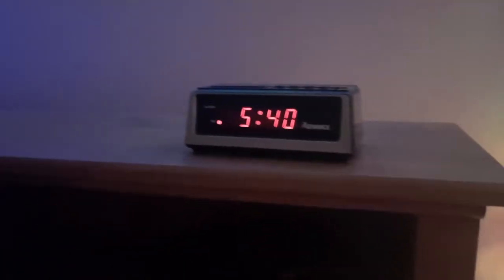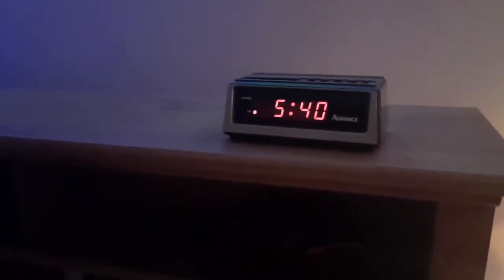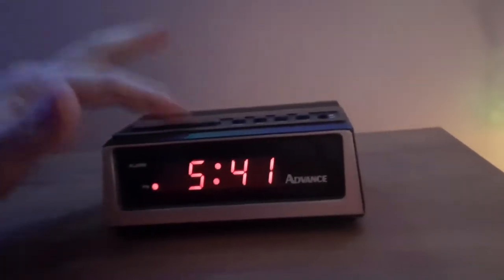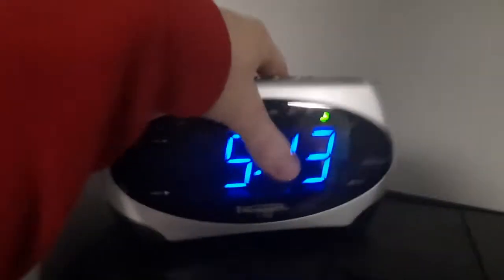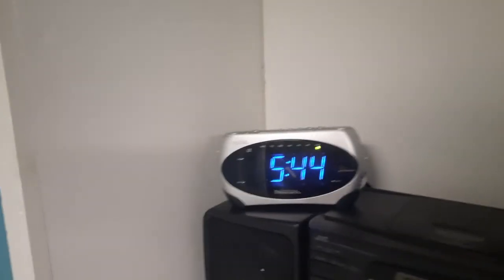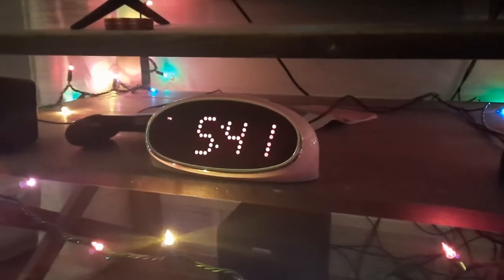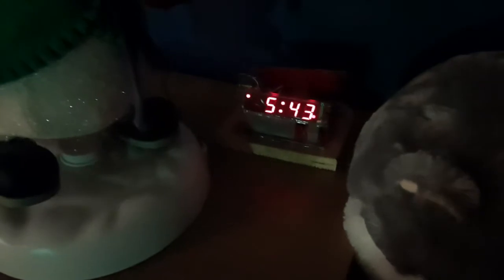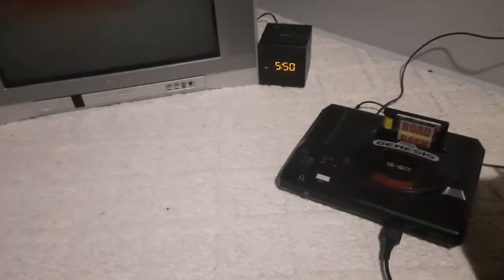current alarm clocks in my house